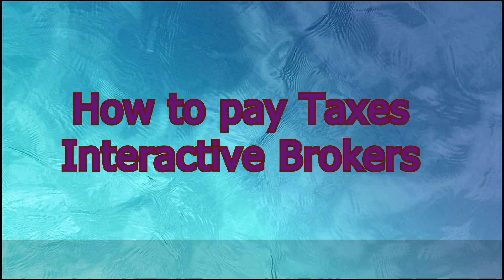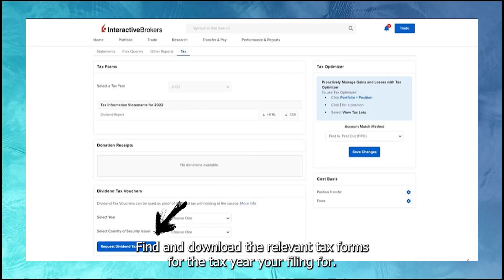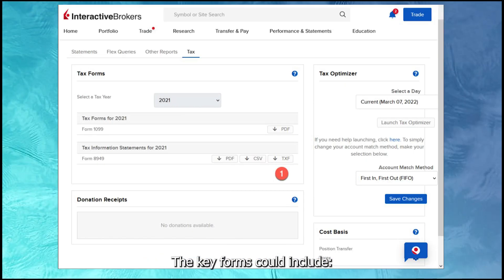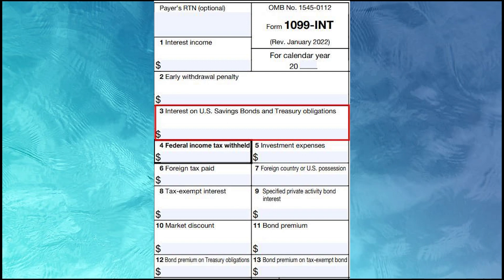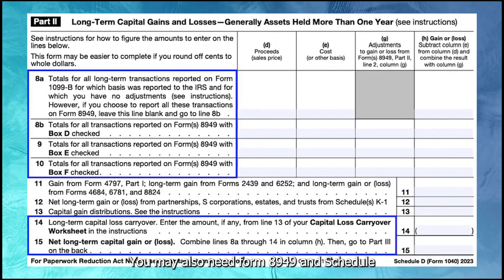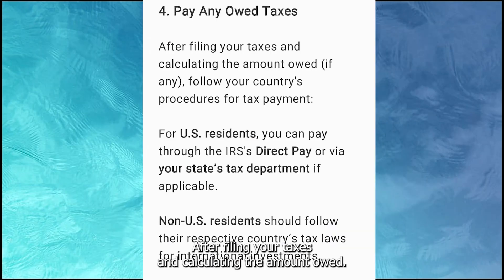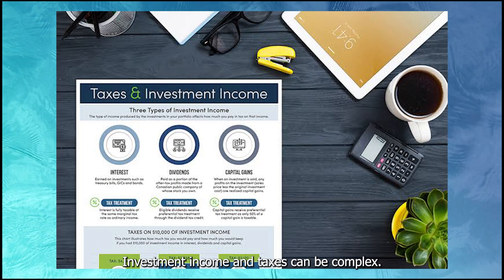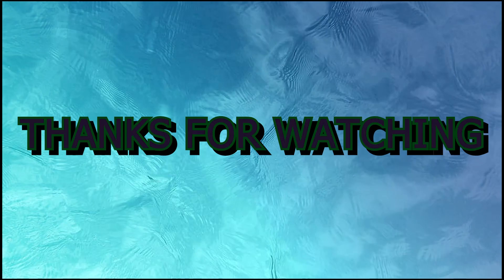How to pay Taxes on INTERACTIVE BROKER l Double Z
In this step-by-step guide, we’ll walk you through how to pay taxes using Interactive Brokers.

💼 What You'll Learn:

Accessing Tax Documents:

Learn how to find your 1099 forms (USA), T5 slips (Canada), and other important tax reports within the Interactive Brokers platform.
How to Download Tax Statements:

A detailed guide on downloading Activity Statements and other financial reports required for tax filing.
Filing Your Taxes:

Best practices on filing taxes for different countries like the USA, UK, Canada, and across Europe, and how to use the forms from Interactive Brokers for tax purposes.
Tax Withholding:

Information on withholding taxes for non-US residents and how Interactive Brokers handles them.
Currency and Tax Reporting:

How to report profits and losses when trading in different currencies and international markets.
💡 Why This Video is Important:

Global Relevance: Covers essential tax info for users in USA, UK, Canada, and Europe.
Financial Compliance: Ensures you're compliant with tax regulations using Interactive Brokers’ tools.
Clear & Simple: Perfect for beginners and experienced traders alike.